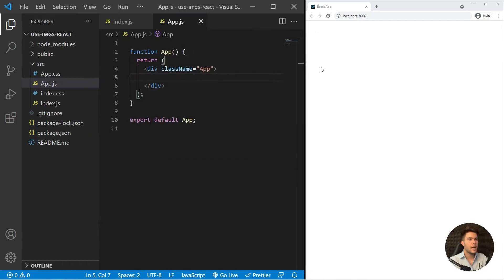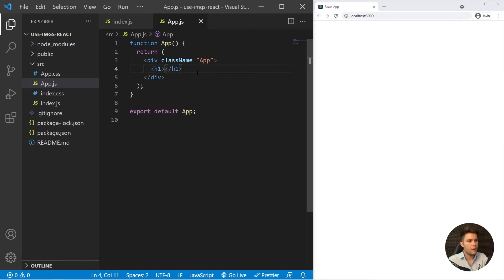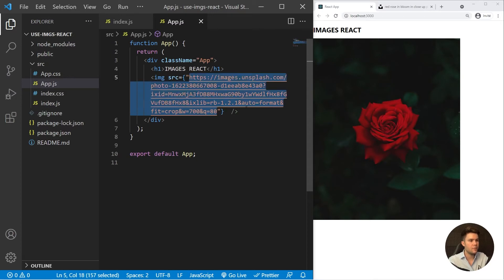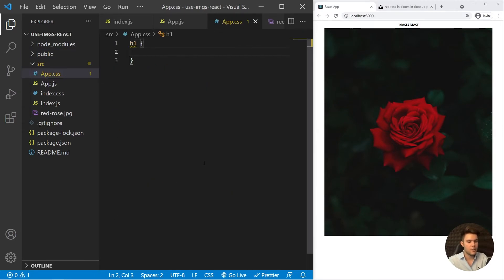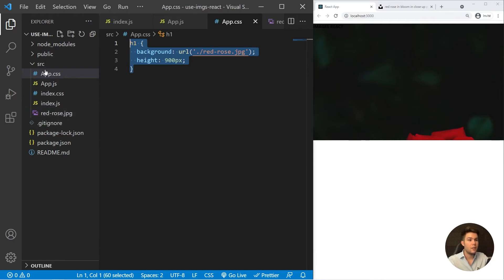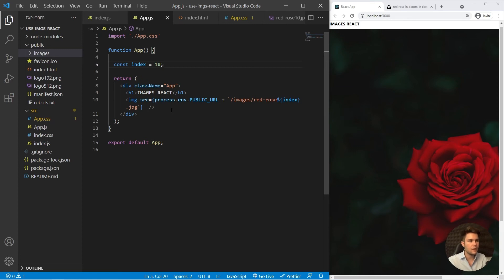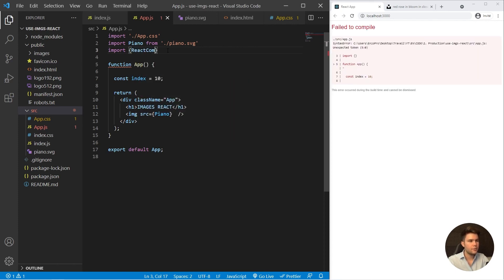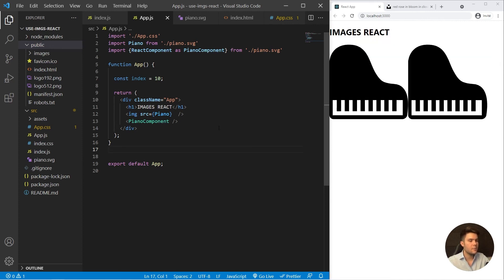How to use images with React.js ?